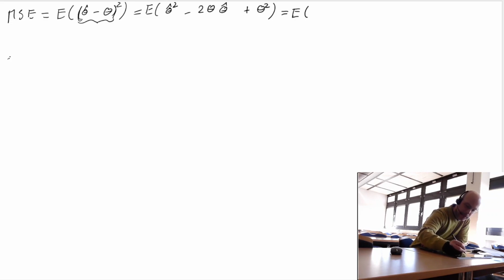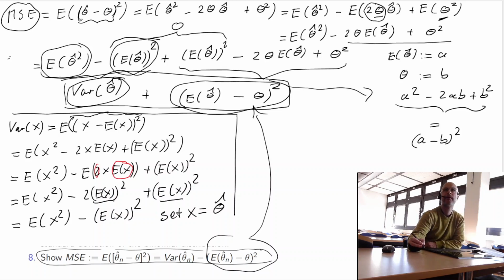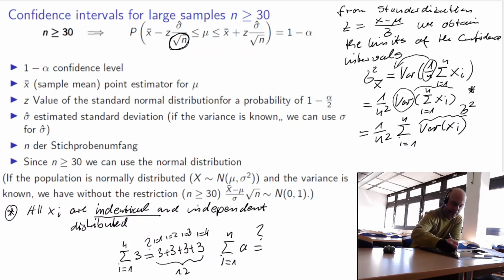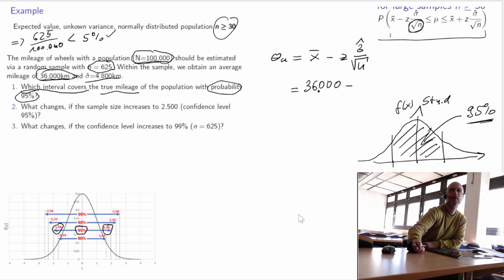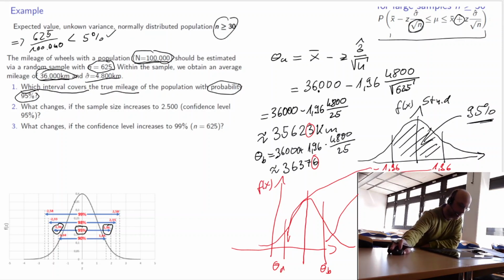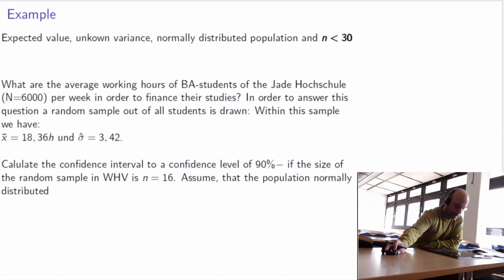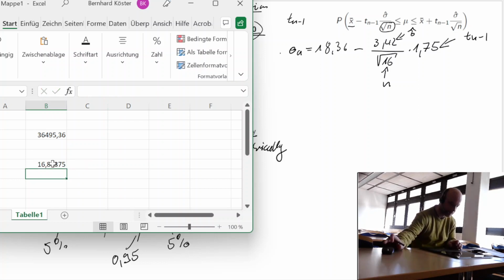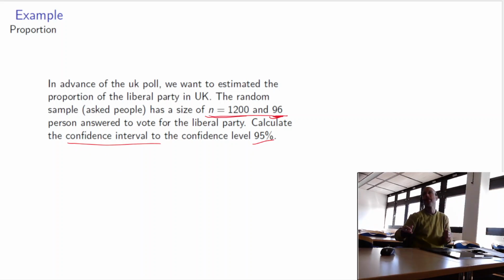Vorlesung StatistikA SoSe2022 P7 1